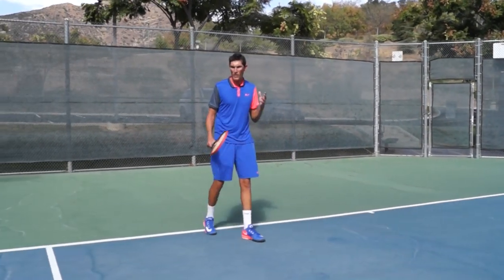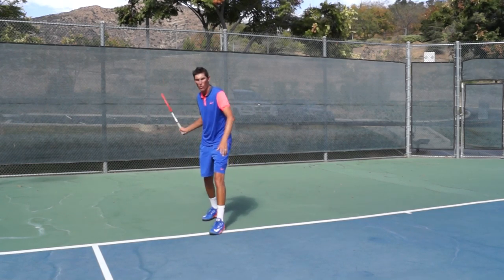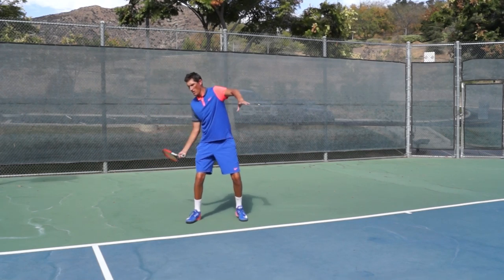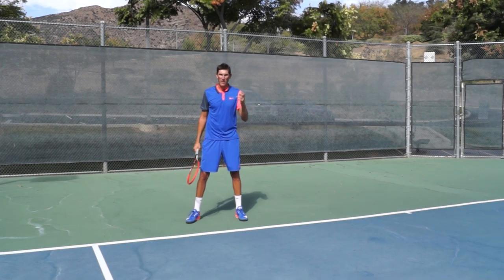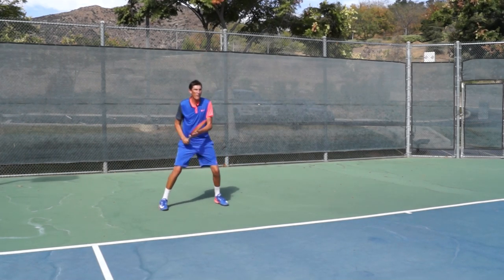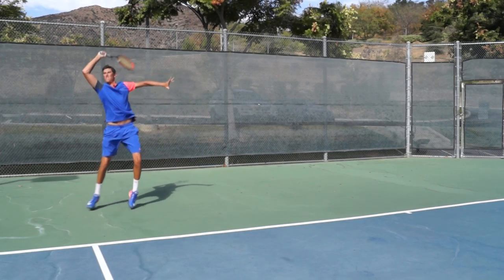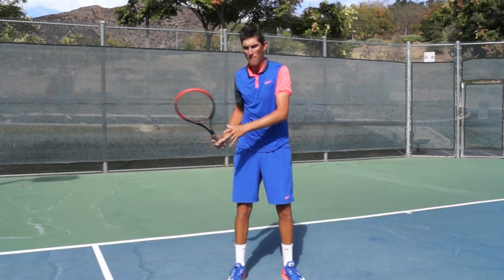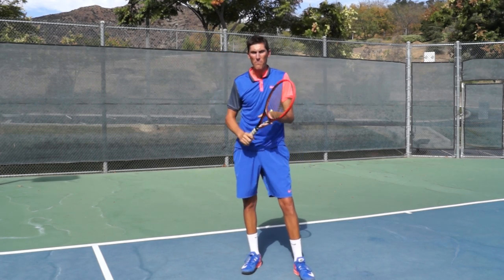Buggy Whip Return Of Serve | BUGGY WHIP FOREHAND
The pros use the "buggy whip" a lot on the return of serve. Learn why this is and also learn how you can implement this to add a more offensive return to your return game.